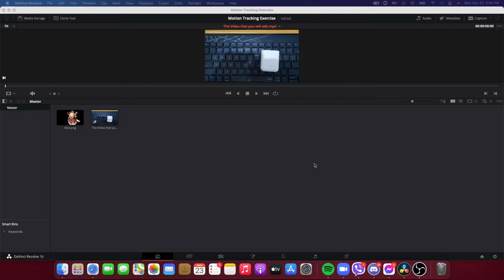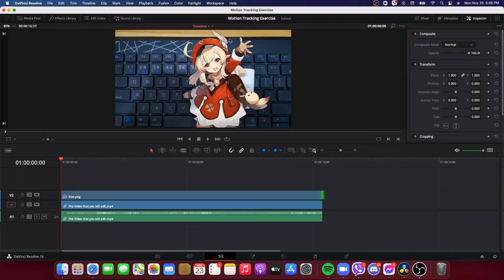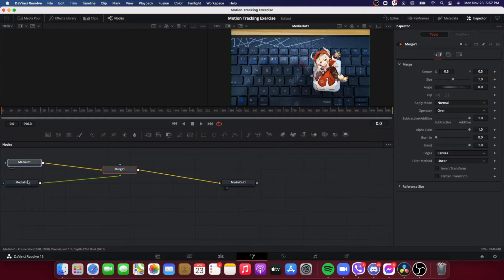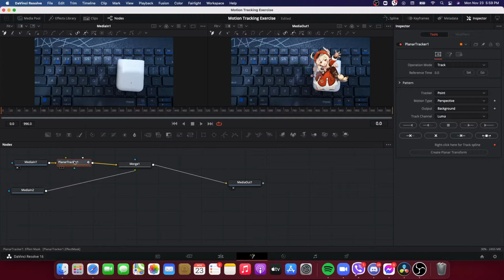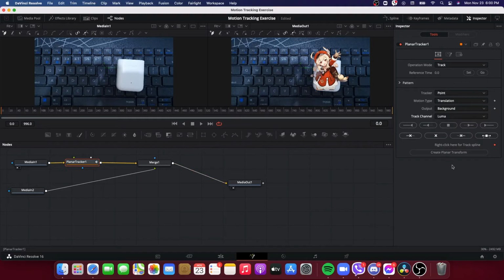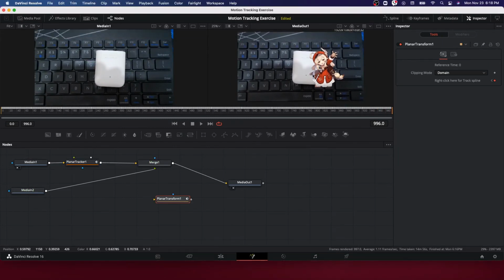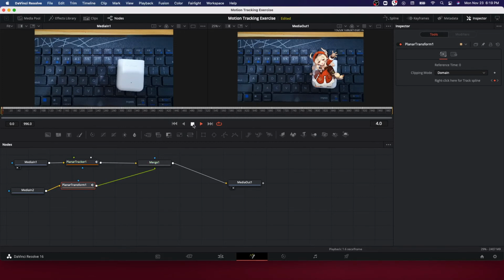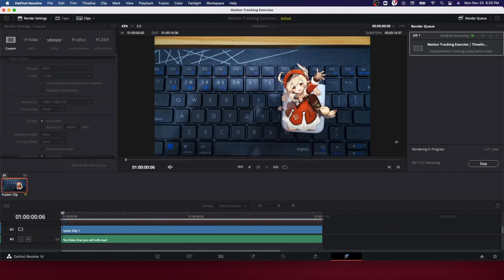Davinci Tutorial (Motion Tracking)